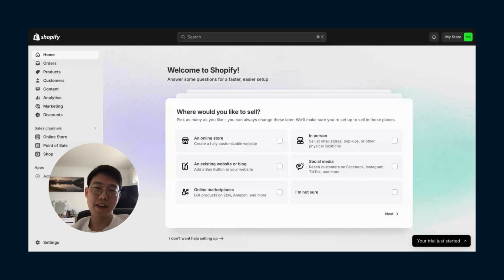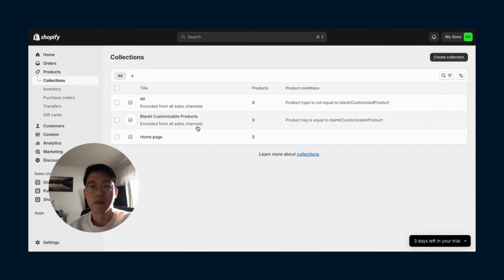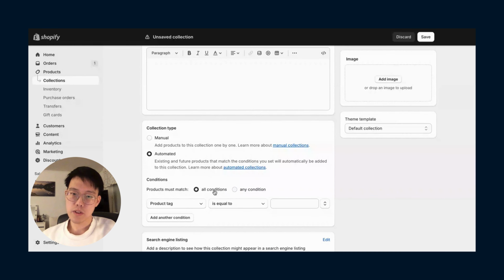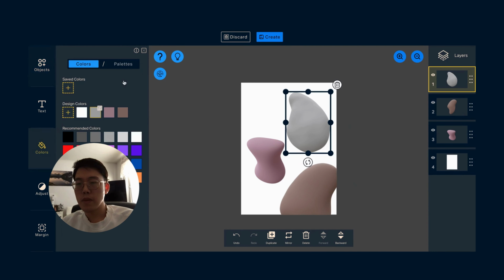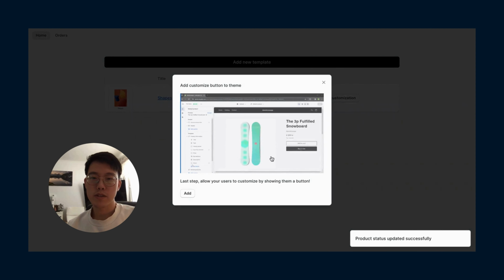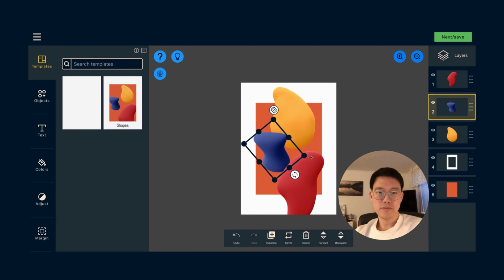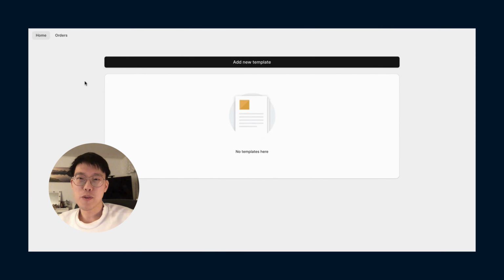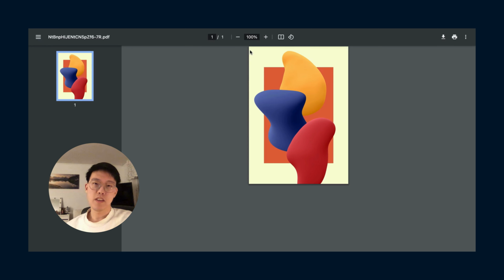blankt tutorial for Shopify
We are all happy to help.

This tutorial guides you through setting up blankt product customizer with your Shopify store.